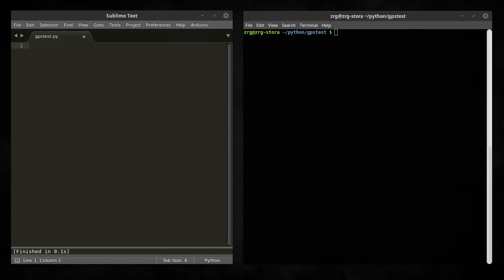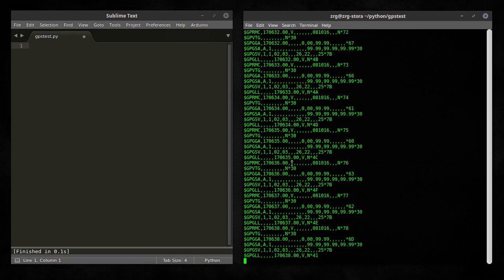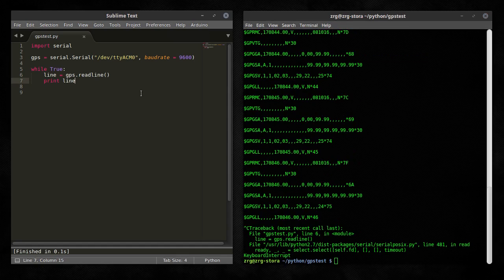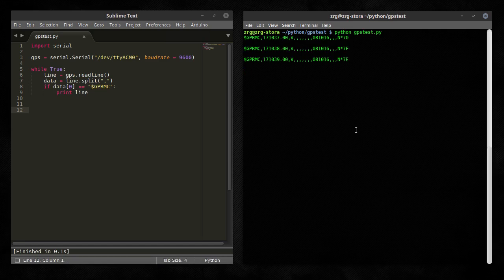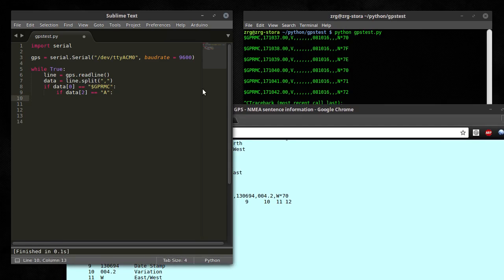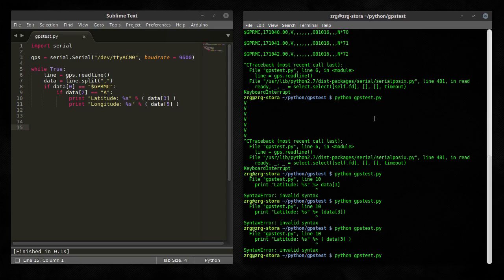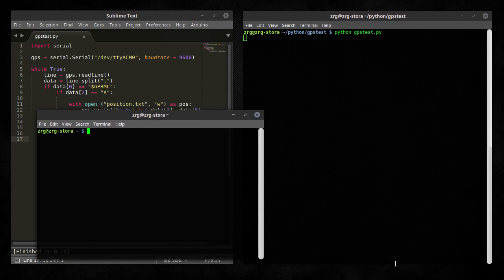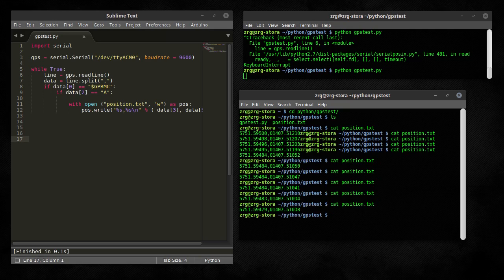Get position from GPS using Python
This is how i get positing from GPS using Python (2.7)..
This is how i get gps data from the dog gps, i built in the previous video